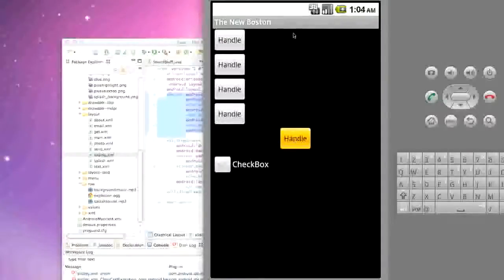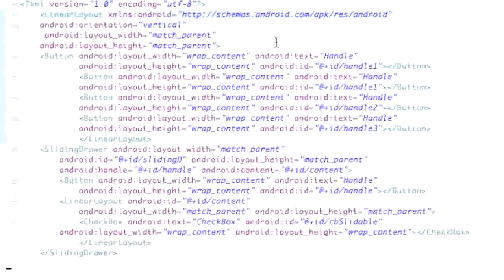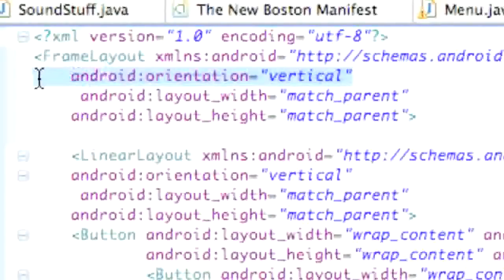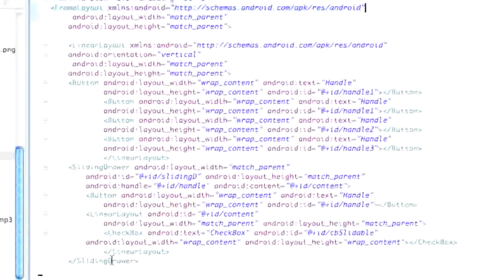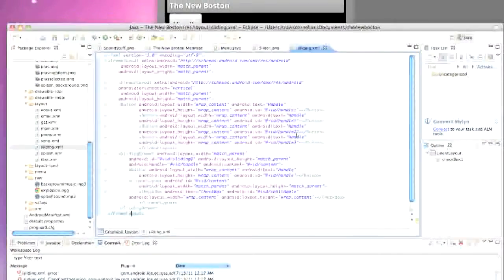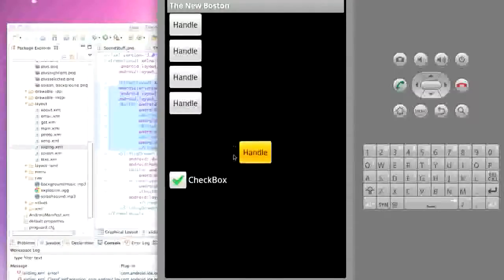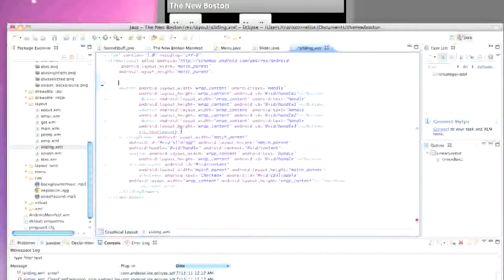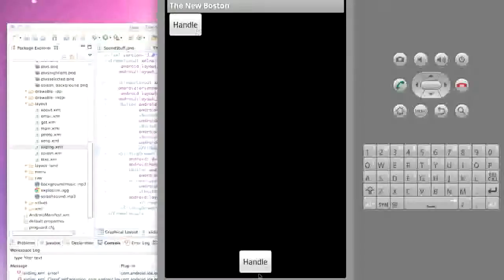82 Introduction to the FrameLayout